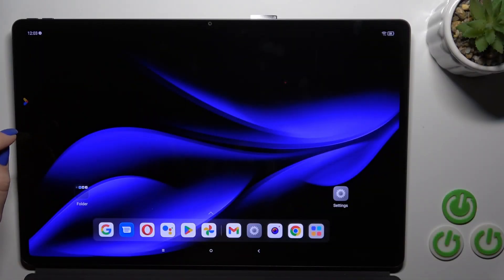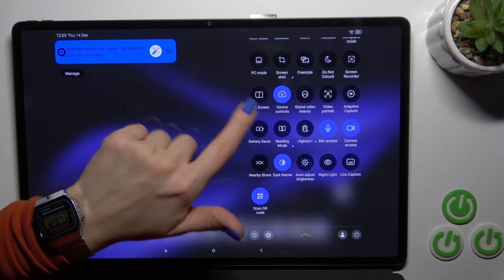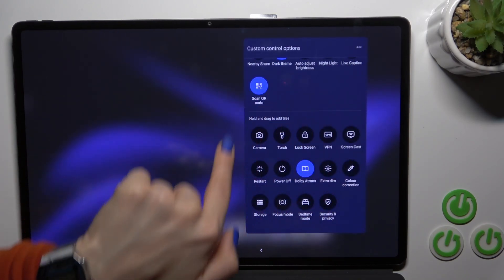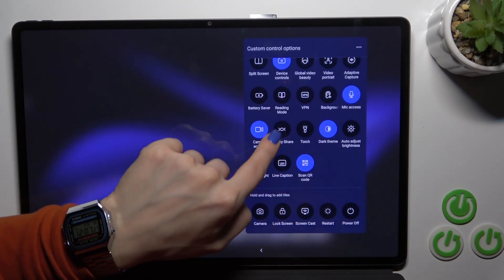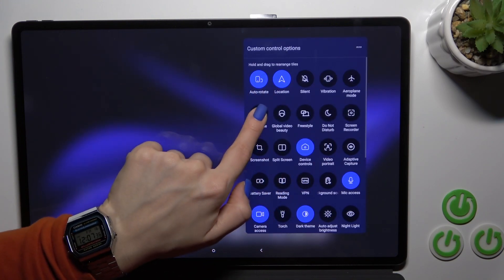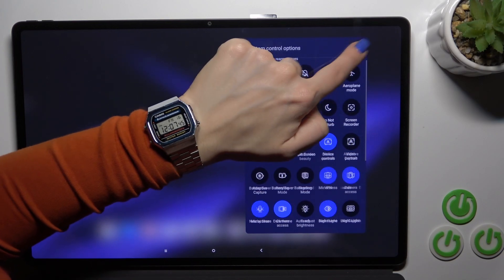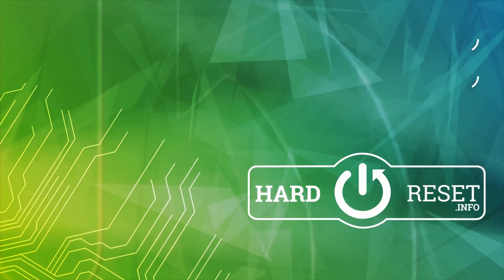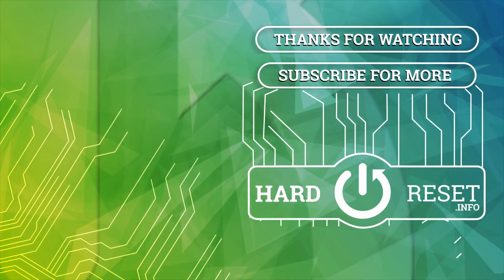How to Customize Notification Panel on LENOVO Tab Extreme - Quick Settings Menu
Find out more info about LENOVO Tab Extreme:
Learn how to customize the notification panel on your LENOVO Tab Extreme to suit your needs. So with our quick instructions, you'll be able to add any new feature or setting that is necessary for you to be in a quick access! This video walks you through organizing and changing your Quick Settings Menu in a few simple steps.

How to customize Notification Panel on LENOVO Tab Extreme? How to change Icons on Notification Bar on LENOVO Tab Extreme? How to choose Notification Panel Shortcuts on LENOVO Tab Extreme? How to adjust Quick Settings Menu on LENOVO Tab Extreme? How to add option to Notification Bar on LENOVO Tab Extreme?